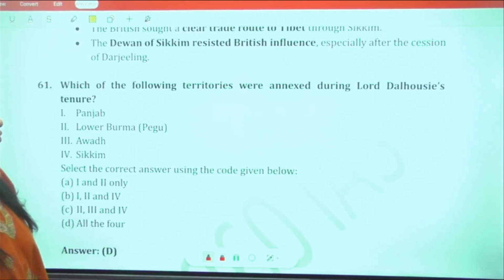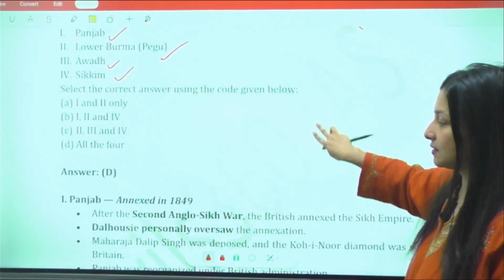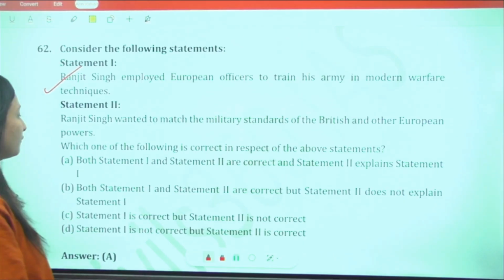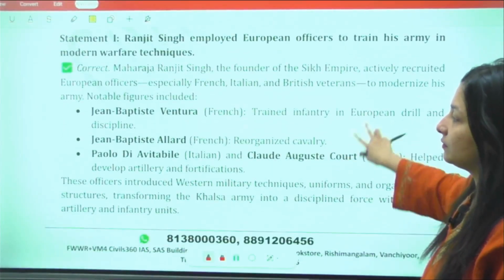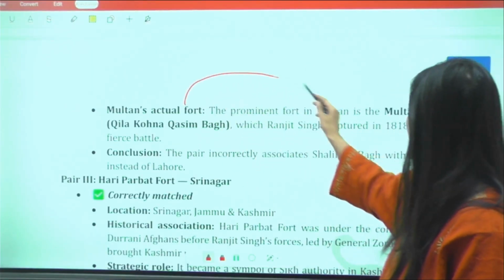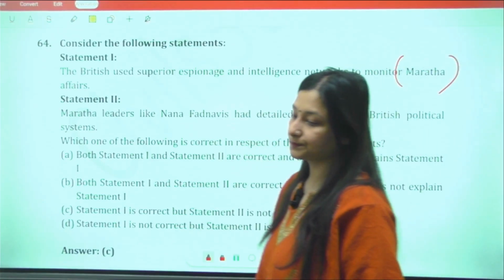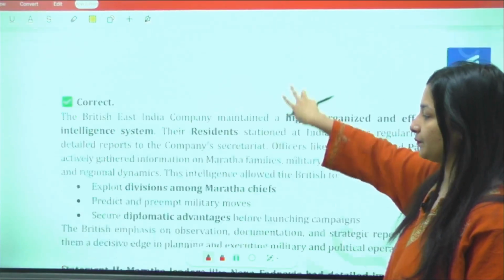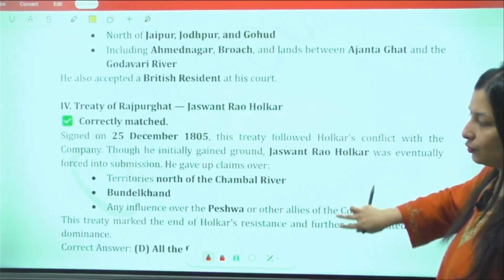Lord Dalhousie’s Annexations Explained: Doctrine of Lapse, Punjab, Awadh, Sikkim & Key UPSC Facts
Follow our PSC Channel
To join our Whatsapp learning community

In this UPSC-focused lecture, we decode Lord Dalhousie’s territorial annexations and the real strategy behind British expansion in India. Understand how the Doctrine of Lapse, misgovernance claims, and key treaties helped the British take control of major regions like Punjab, Awadh, Burma, and Sikkim.

We also examine Ranjit Singh’s reforms, the British intelligence network against the Marathas, and important treaty-based questions that UPSC asks repeatedly — including the Treaty of Bassein, Surji-Anjangaon, Deogaon, and Rajpur.

Additionally, you’ll learn the correct historical locations of Multan Fort, Harparbat Fort, and why many aspirants get these factual questions wrong.

Perfect for UPSC Prelims, Mains, CDS, CAPF and State PSC aspirants wanting accurate, exam-oriented modern history analysis.